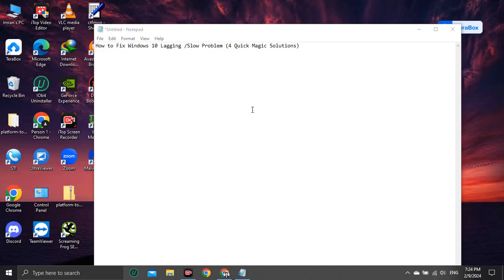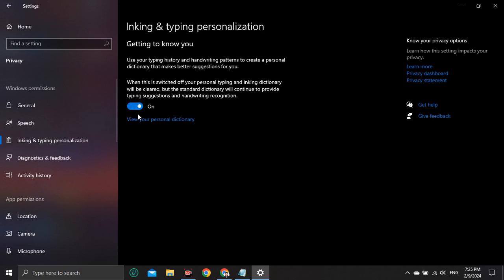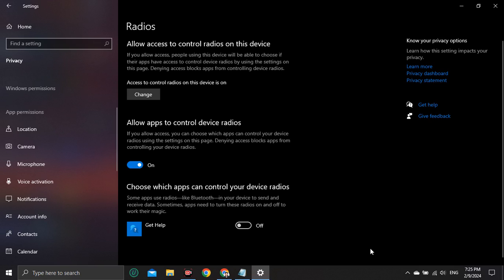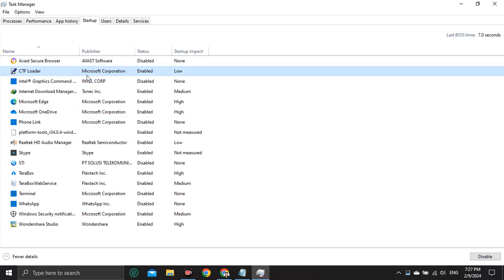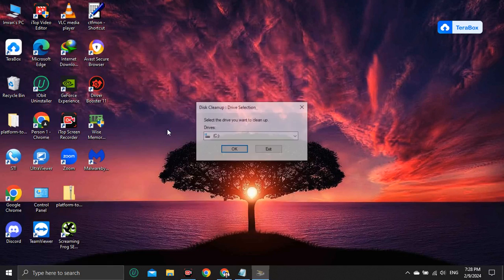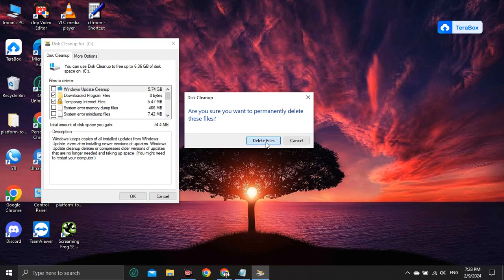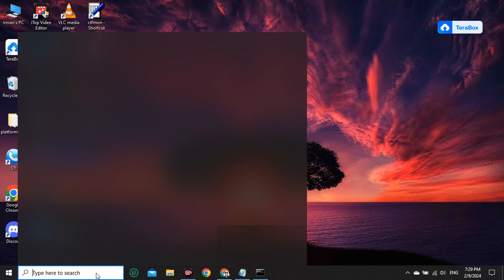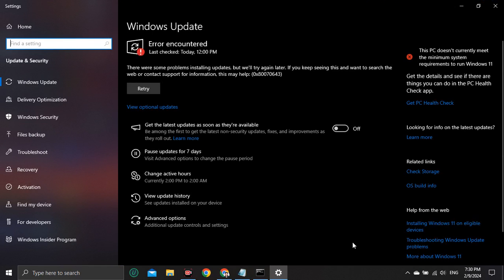How to Fix Windows 10 Lagging /Slow Problem | 4 Quick Magic Solutions | Tech 360°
In this video, I am sharing 4 methods that really help to fix Windows 10 slow and lagging problems

☑ Watched the video!
☐ Liked?

How do I fix my slow Windows 10?
Why is my PC lagging for no reason?
How do I make Windows 10 run faster without lag or errors?
How do I fix slow and lag on my computer?
how to clean up computer to run faster windows 10
windows 10 very slow and unresponsive 2022
windows 10 lagging for no reason
how to fix lagging laptop windows 11
how to clean up computer to run faster windows 10 free